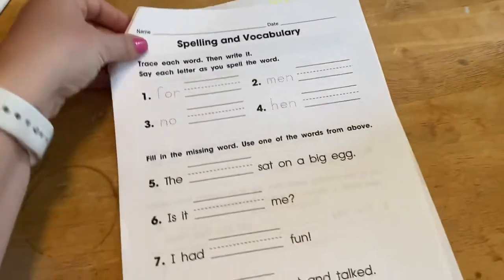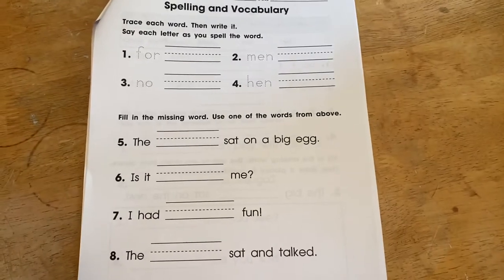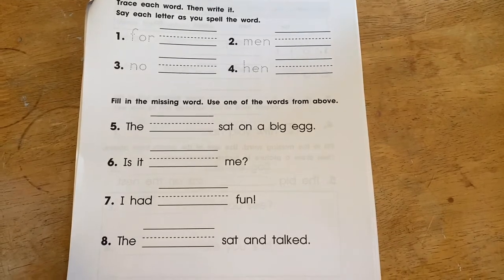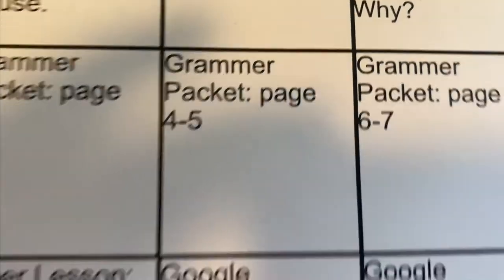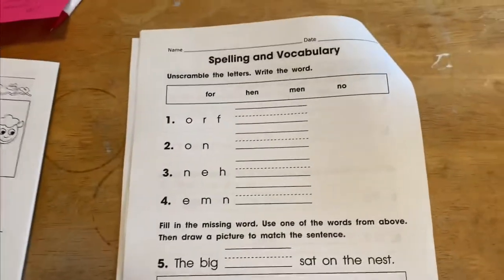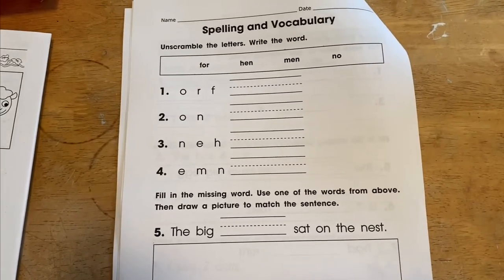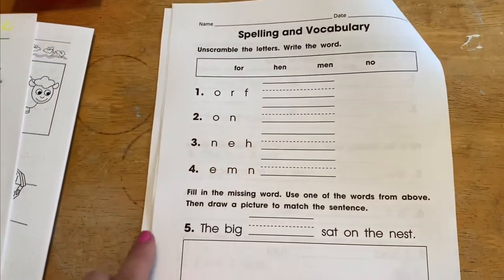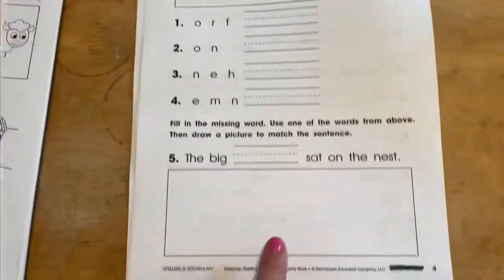Grammar packet-Purple Week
4/27-5/1 Grammar packet, pgs 1-12